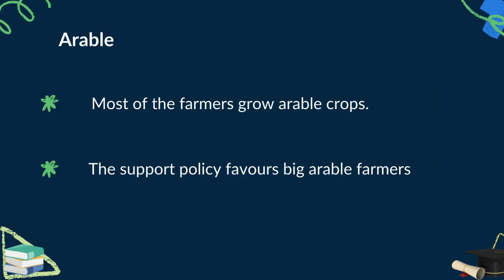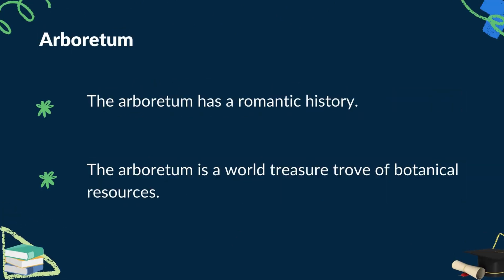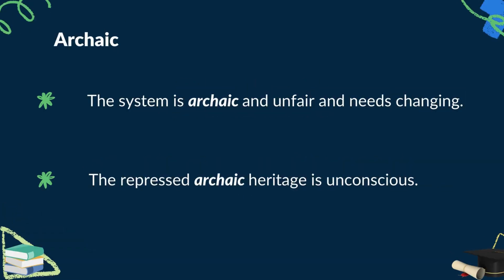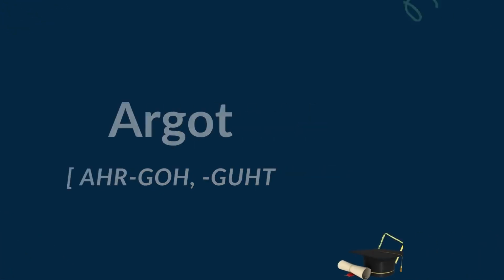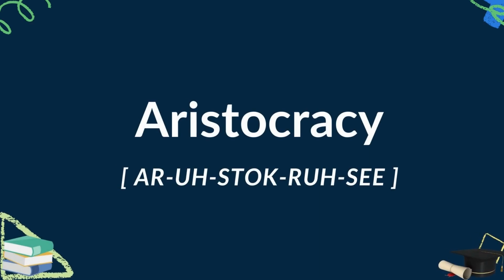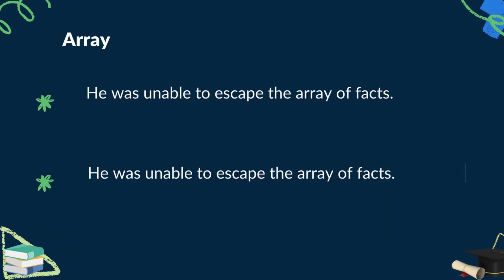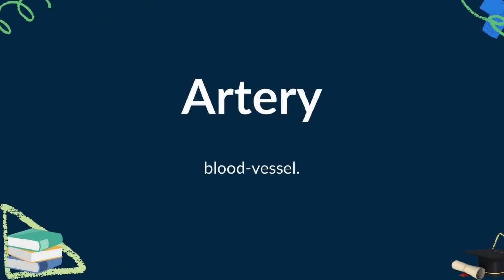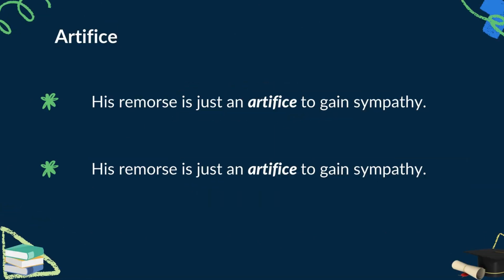GRE Vocabulary Words - AR words | GRE Vocab Words | GRE Words List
GRE (Graduate Record Examination) is a competitive exam thousands of students all around the globe prepare for. Preparing for exams can be stressful enough already, and competitive like GRE EXAM can be even more taxing due to their vast syllabus.

Words R Us is a channel that aims at teaching and helping its viewers with English vocabulary, pronunciations, and everything in between and beyond. Thus, we bring you our new series that will help you in GRE exam prep. In this series, we will focus on the pronunciation, meaning, spelling, and use of these words in sentences.

For today’s video, we will be learning a handful of vocabulary words beginning with AR. In this 18-minute-long video, we will cover words starting with AR:
Arable
Arbiter
Arbitrary
Arbitrate
Arboreal
Arboretum
Arcade
Arcane
Arch
Archaeology
Archaic
Archetype
Archipelago
Archives
Ardor
Arduous
Argot
Aria
Arid
Aristocracy
Armada
Aromatic
Arraign
Array
Arrears
Arrhythmic
Arrogance
Arroyo
Arsenal
Artery
Articulate
Artifacts
Artifice
Artisan
Artless

GRE full form (Graduate Record Examination)

Along with their meanings and use in sentences. Without further ado, let’s begin!